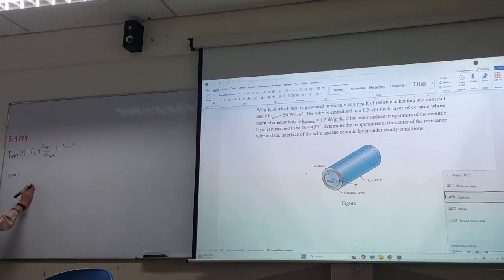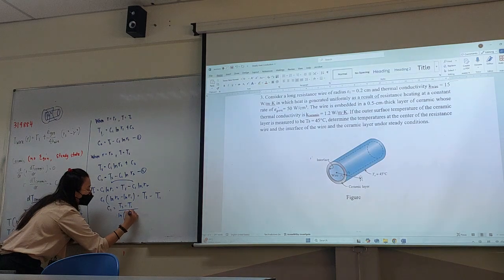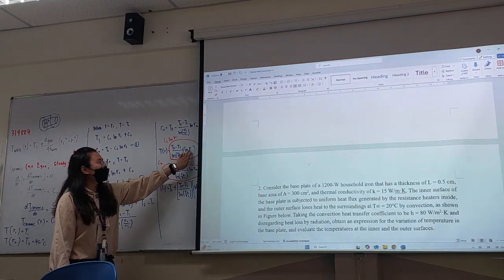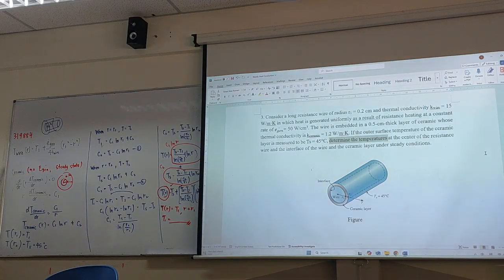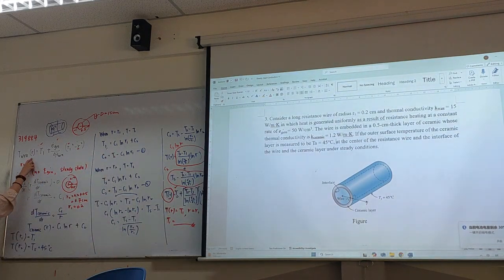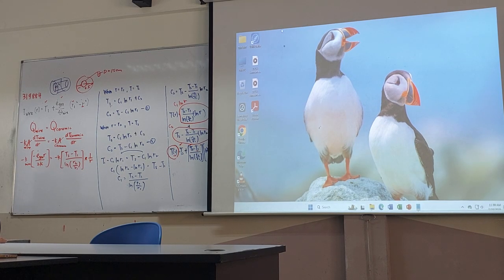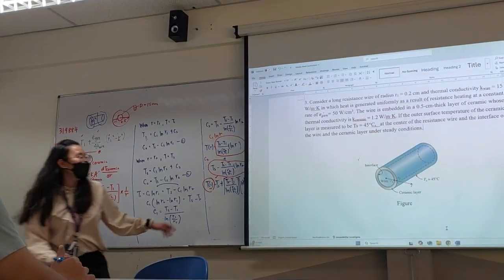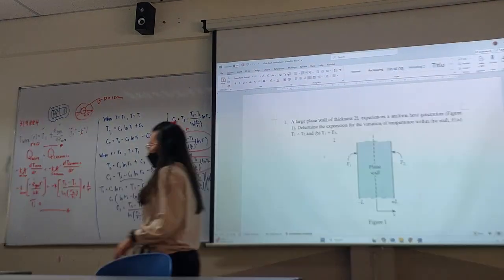Heat Transfer : Steady Heat Conduction Q3 + Q1 10.7.2025